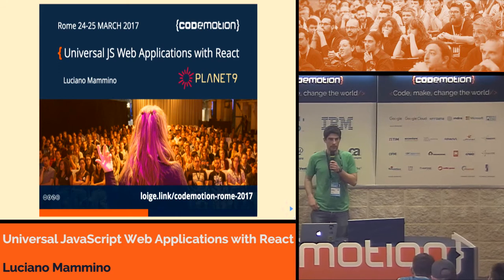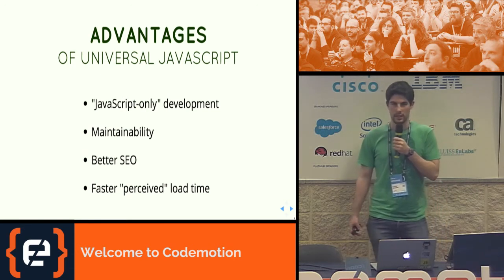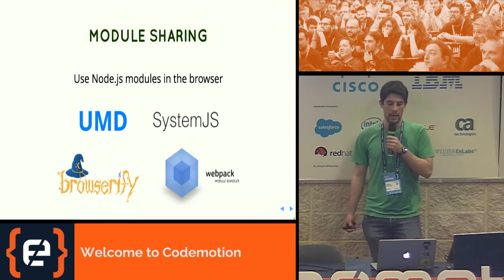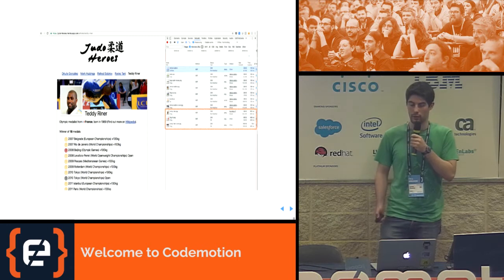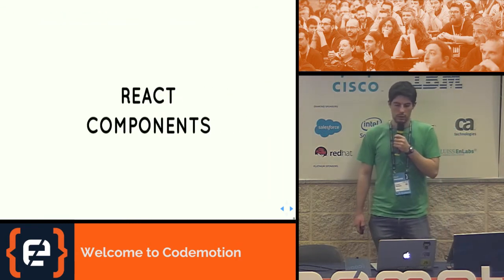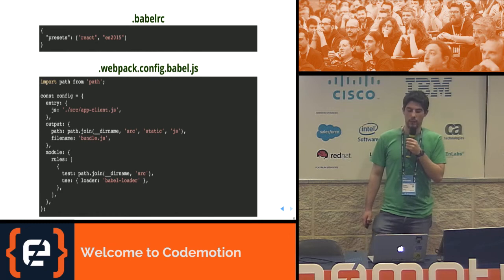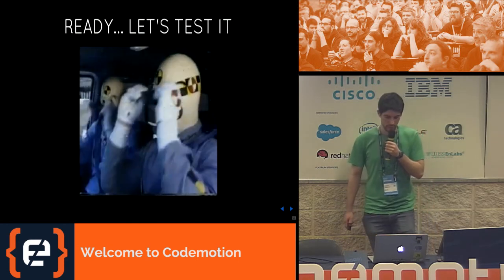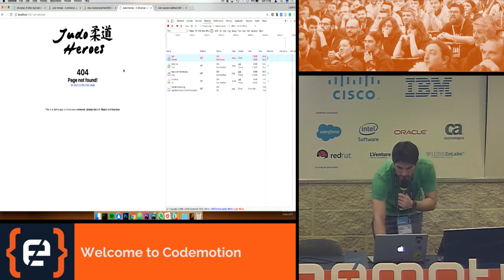Universal JavaScript Web Applications with React - Luciano Mammino - Codemotion Rome 2017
Since we started to see JS on the server side, the dream of developers has been to reduce the gap and the cost of switch between frontend/backend. Today with Node.js, React and a whole ecosystem of tools, this dream is becoming true! In this talk, I am going to discuss Universal (a.k.a. Isomorphic) JS and present some practical example regarding the major patterns related to routing, data retrieval, and rendering. I will use Node, React, Webpack, Babel and React Router and give you a series of example to get you started easily with this new technology trend.